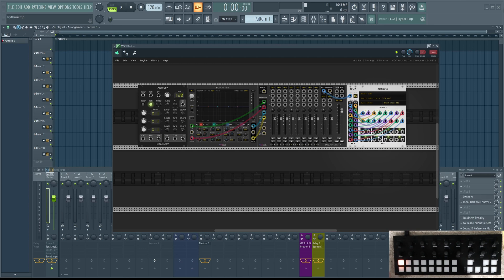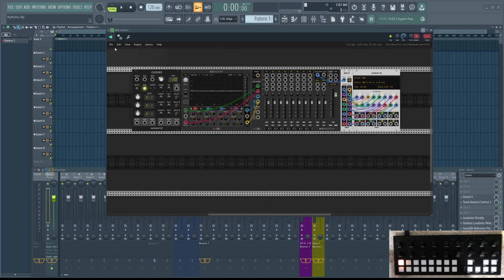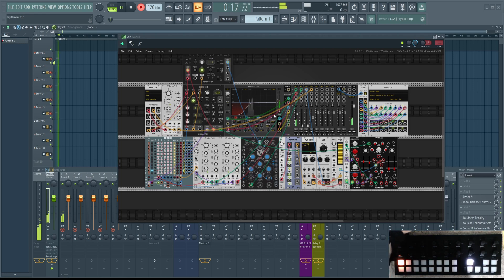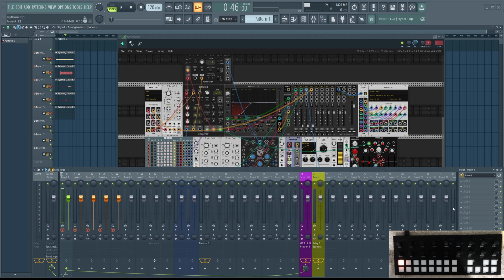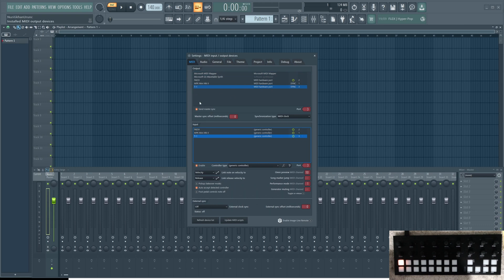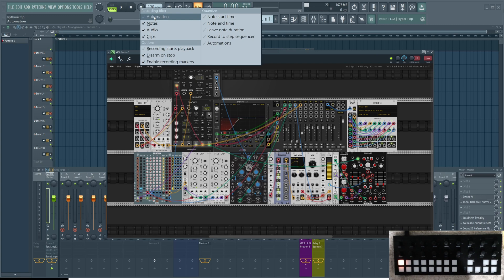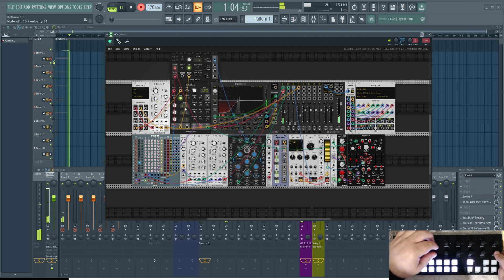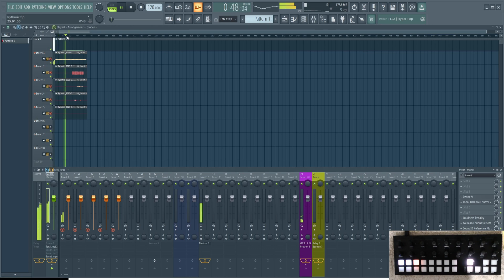How to set up VCV Rack & Torso T-1 in FL Studio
Welcome to this quick and straightforward tutorial where I'll walk you through the steps to set up VCV Rack with the Torso T-1 module in FL Studio.
In this tutorial, we'll cover:

🔹 Installing and configuring VCV Rack as a virtual modular synth within FL Studio.
🔹 Adding the Torso T-1 module to your VCV Rack setup.
🔹 Establishing MIDI and audio connections between VCV Rack and FL Studio.

I'll keep it simple and to the point, so you can start experimenting with modular sounds in no time. No need to worry about diving into in-depth feature exploration – this guide is all about the essentials to get you up and running.

If you have any questions or need further assistance, feel free to drop them in the comments section below. Let's get your modular synth setup ready and unleash your creativity in FL Studio!